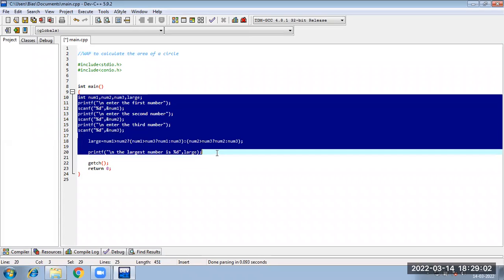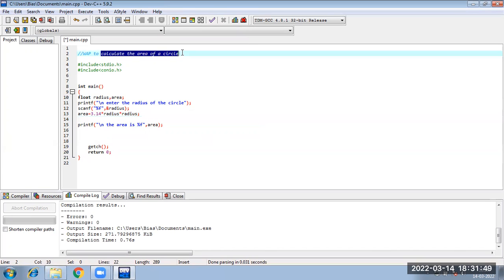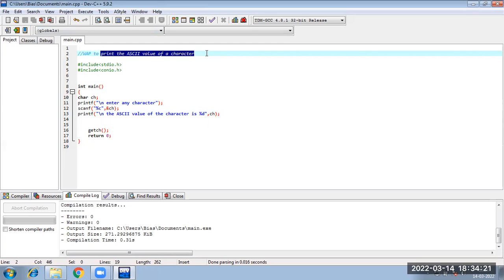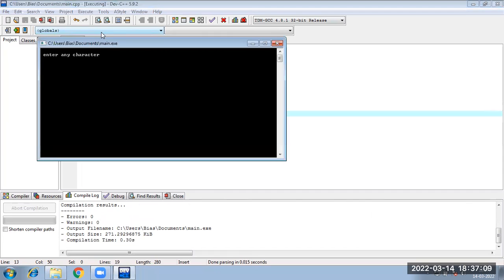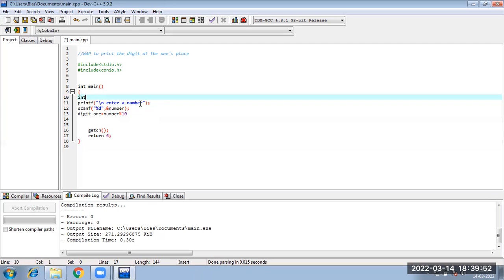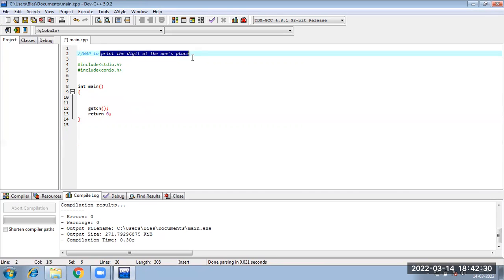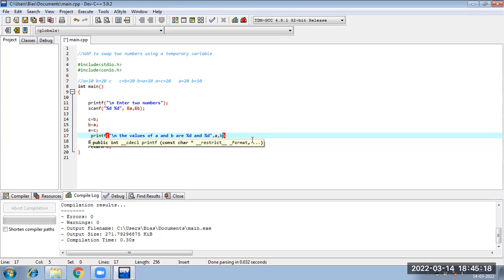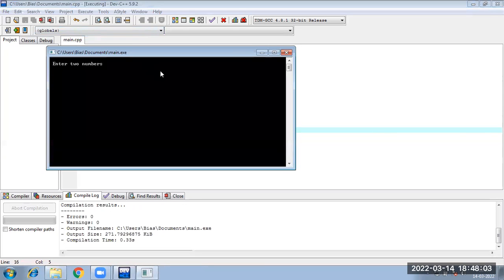Lecture 6_C Programs Part II_Introduction to C